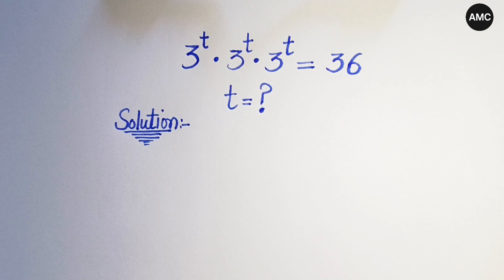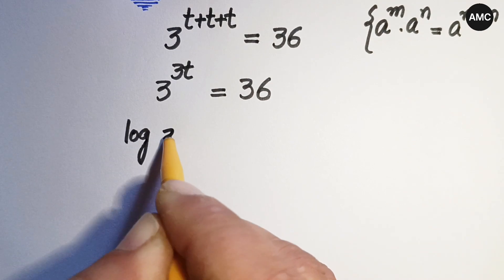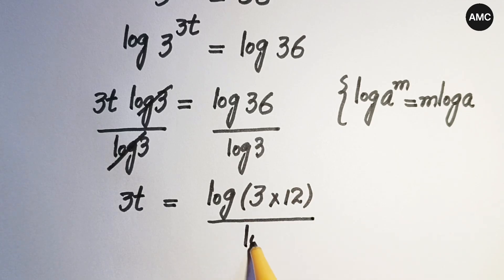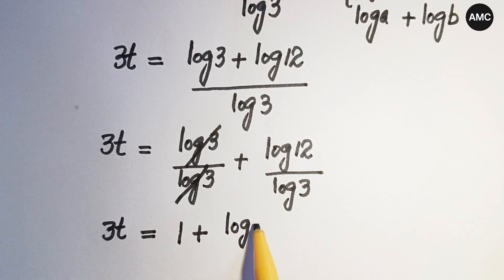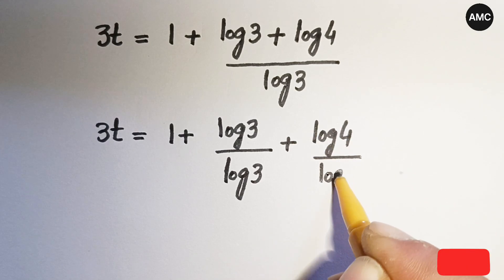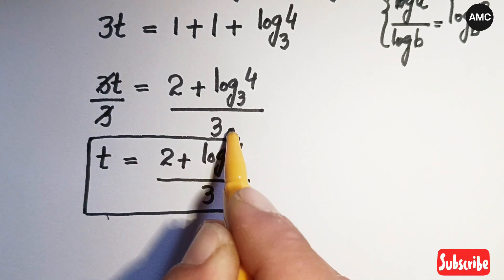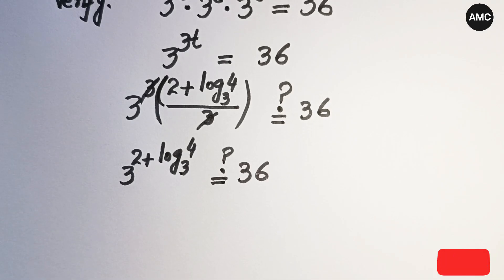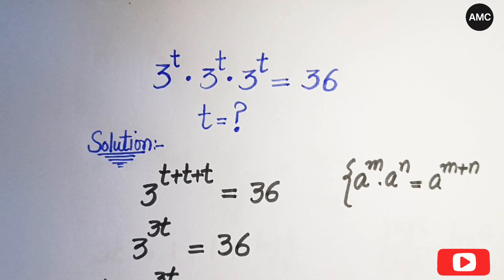A Very Interesting Exponential Algebra Question l Math Olympiad l Solve for 't'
Welcome to Amin Maths Club!
In this video, we tackle a challenging Math Olympiad problem that sharpens your algebra and problem-solving skills. Whether you're a student aiming for international competitions or just love math, this video is for you!